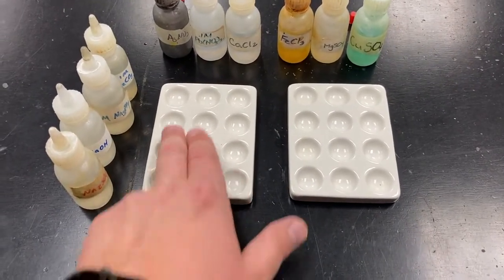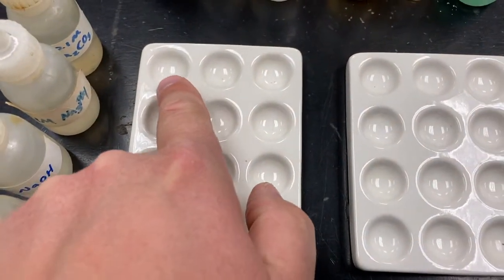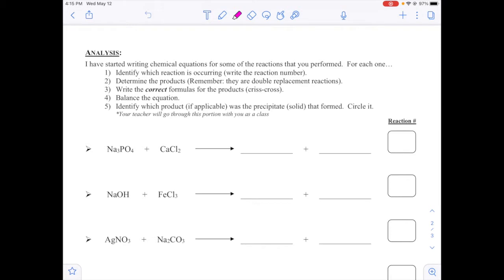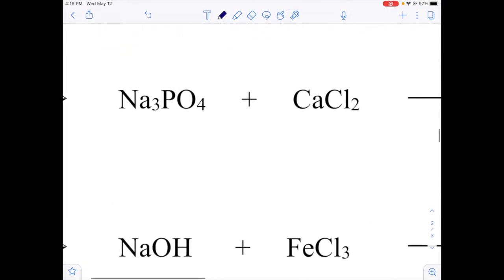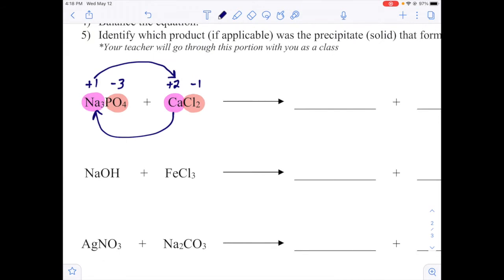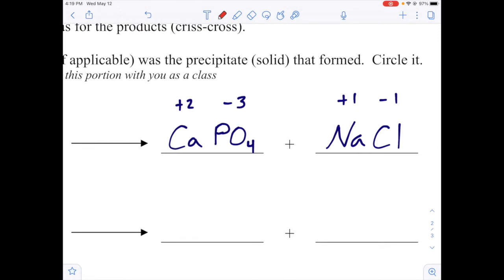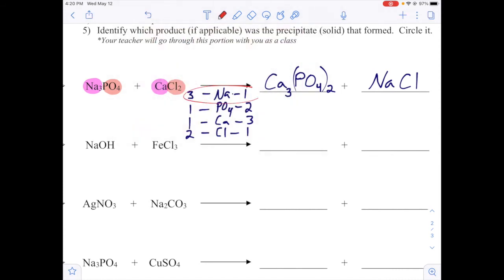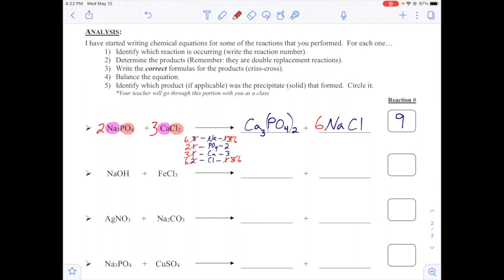Chem 514 - Writing & Balancing Lab (extended version)